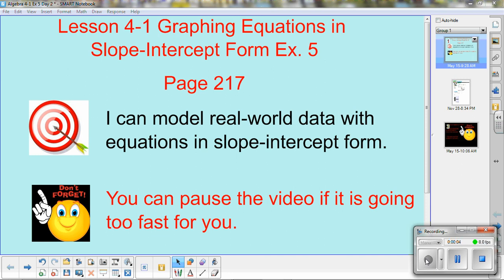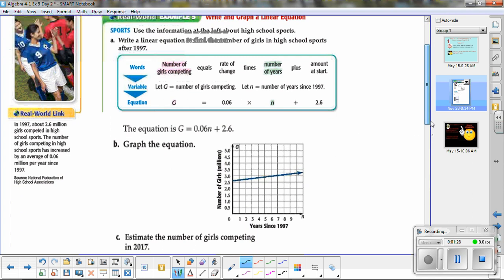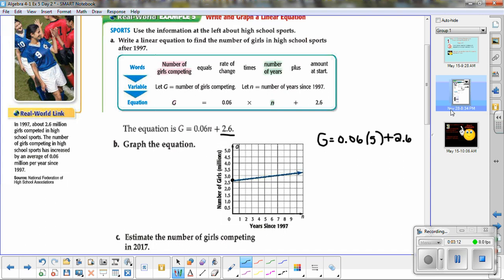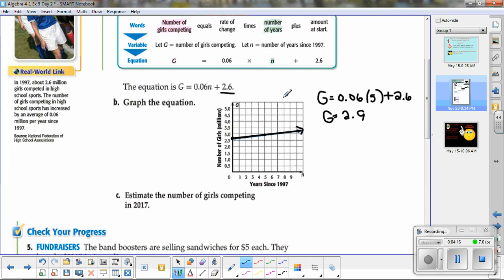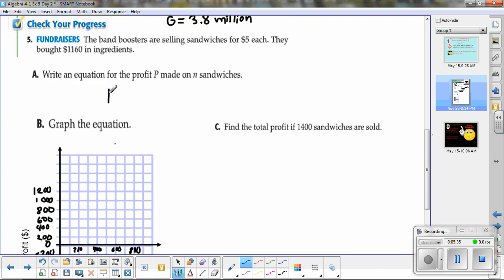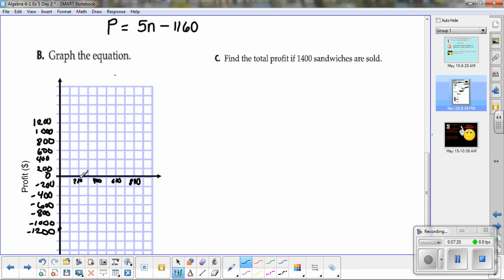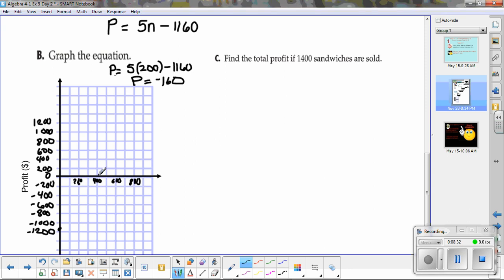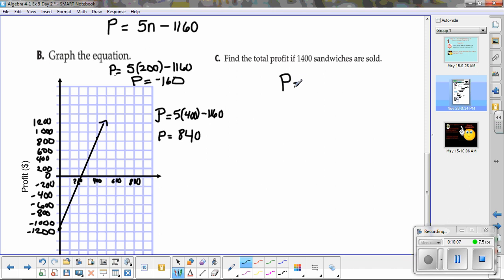Algebra 4 1 Ex 5 Day 2